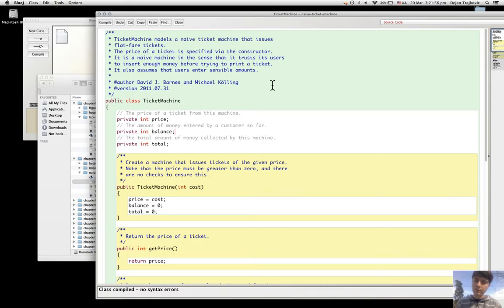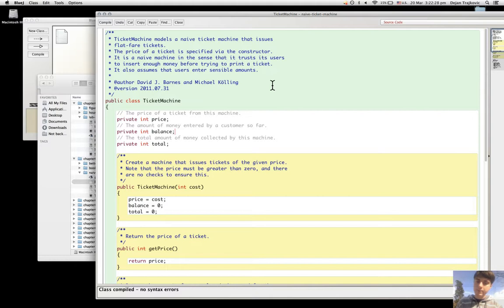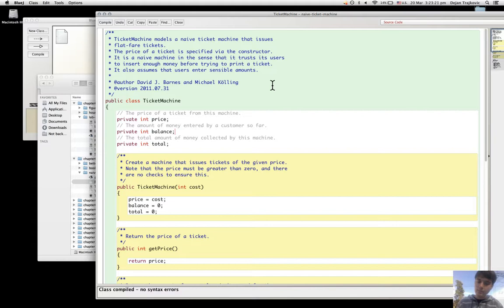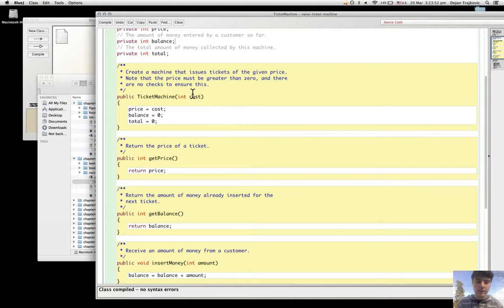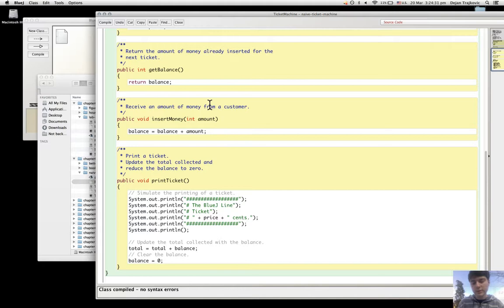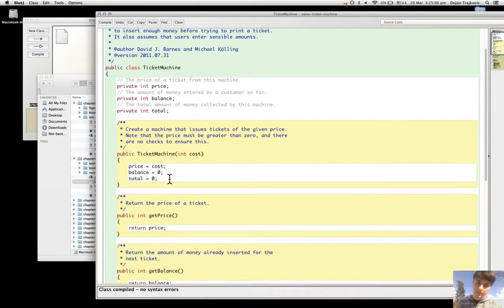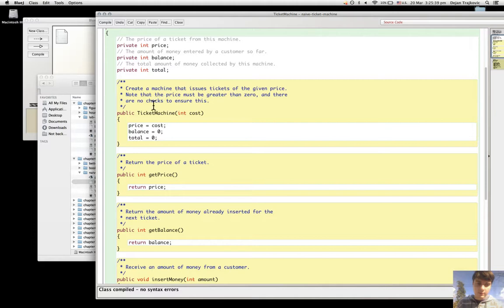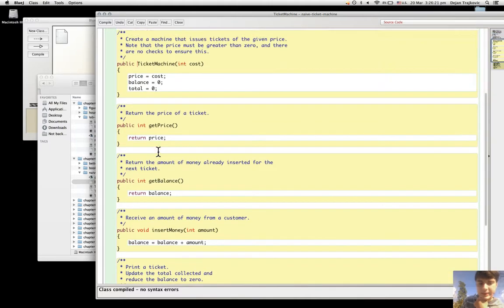Section 2.4. Fields, constructors and methods